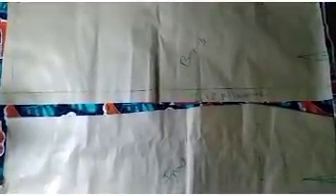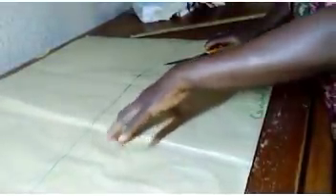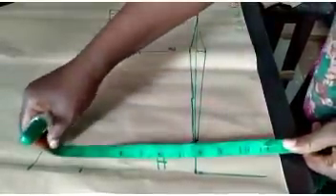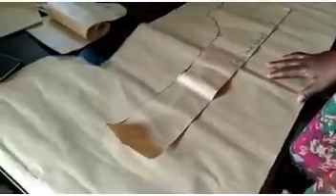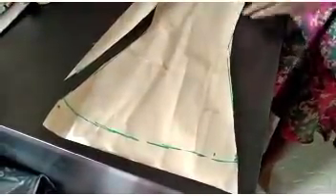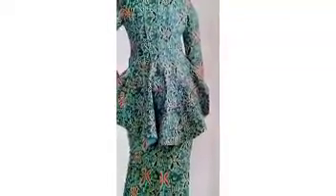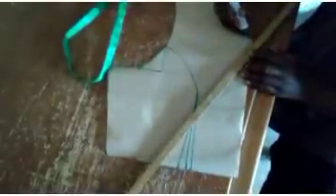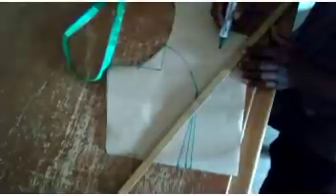How I cut and made the latest 2021 Women Ankara wear..Must Watch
to get an update whenever will upload latest trending style